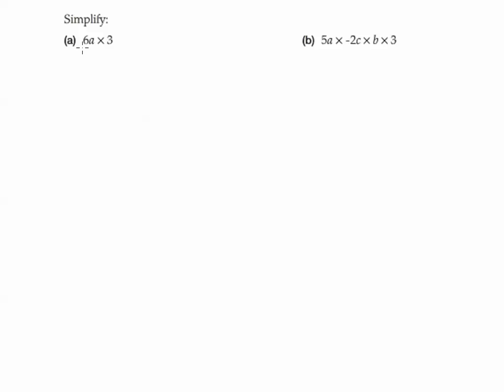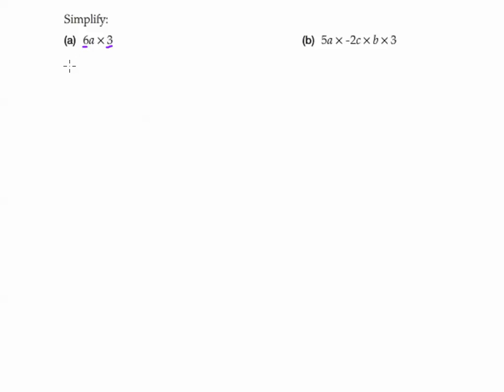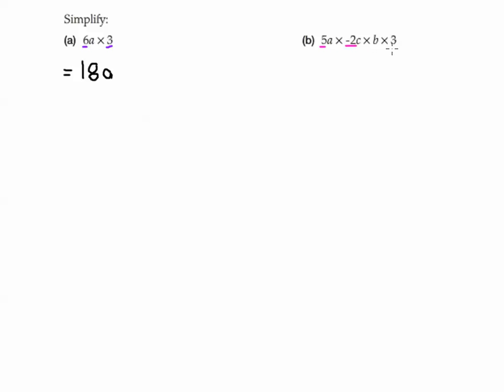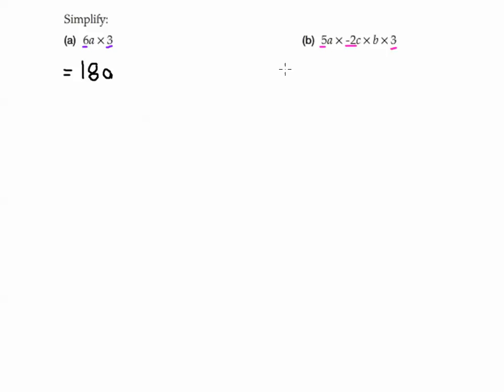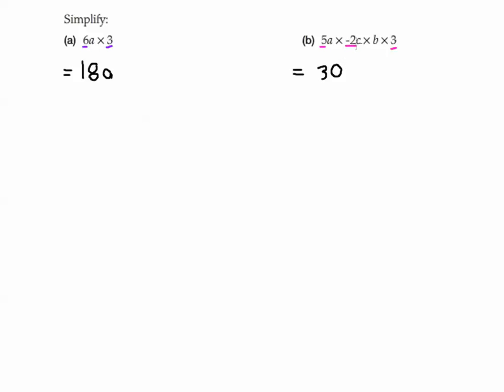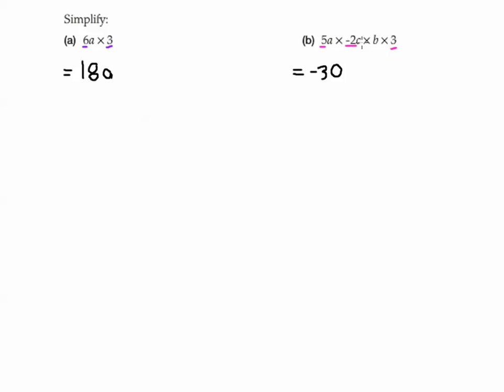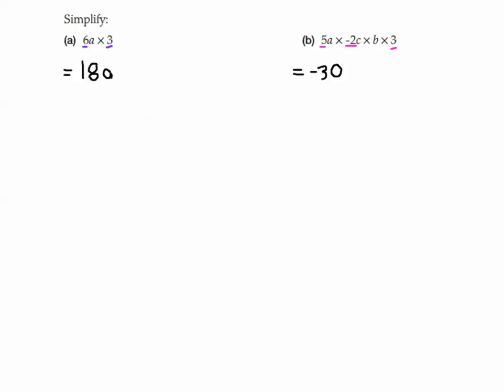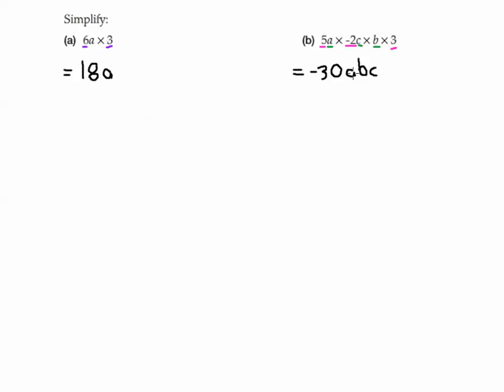Multiplying Algebraic Terms